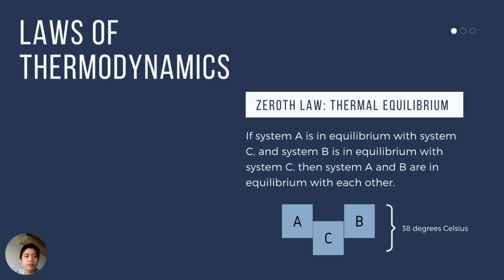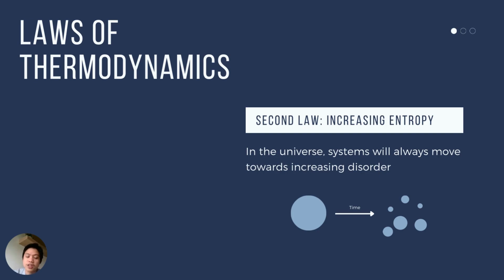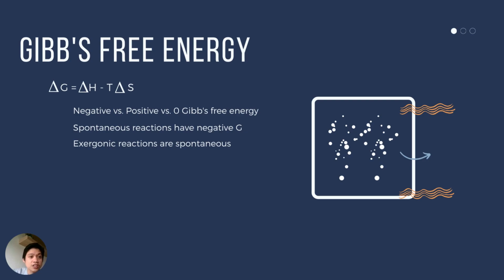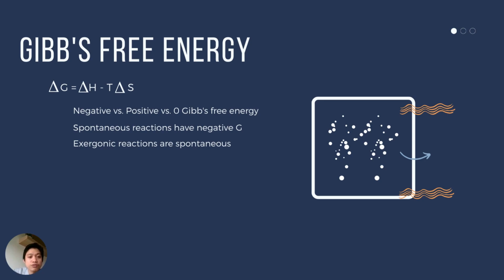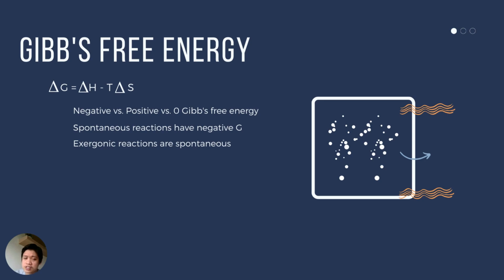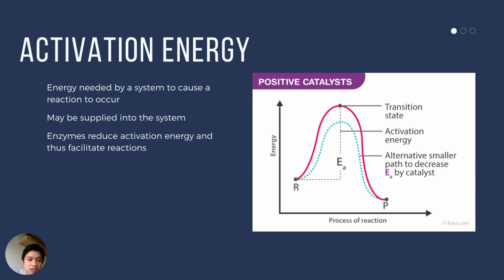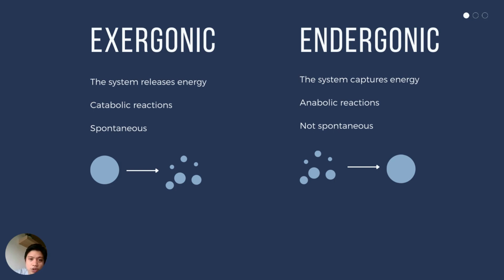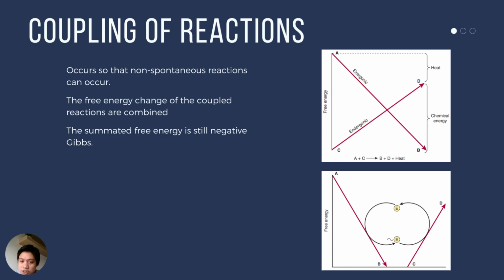Fundamentals of Bioenergetics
Free Energy Changes and Activation Energy
Endergonic and Exergonic Reactions
Coupling of Reactions